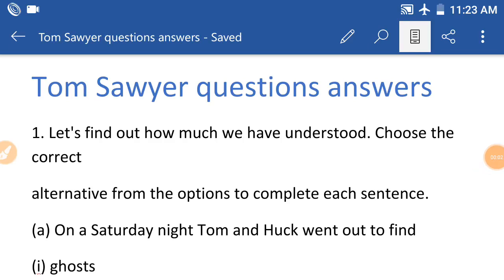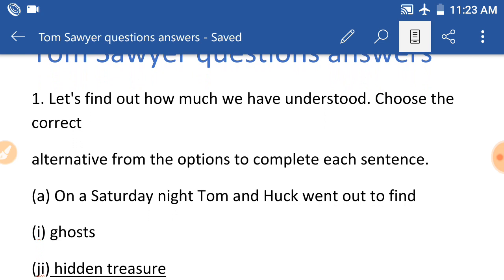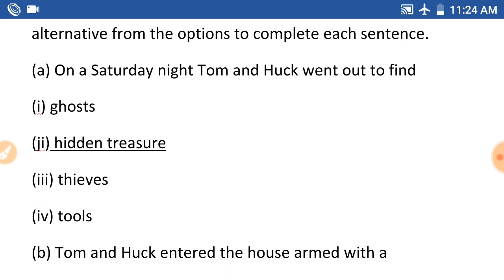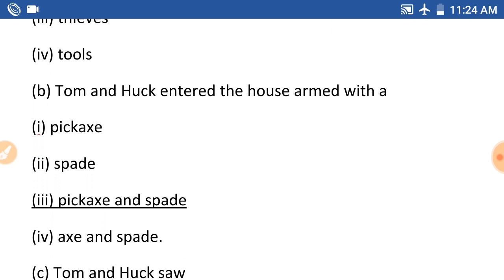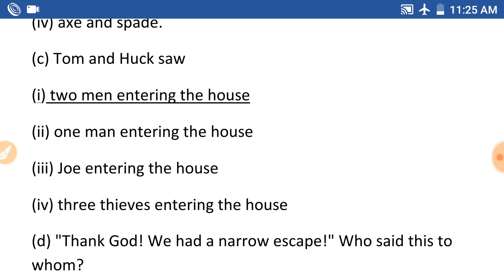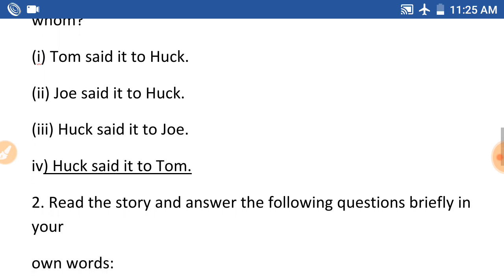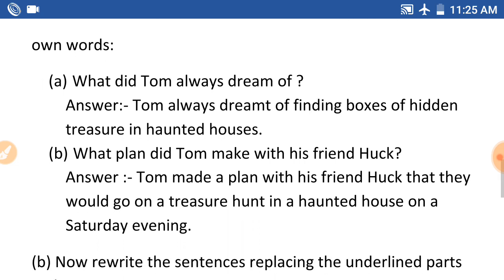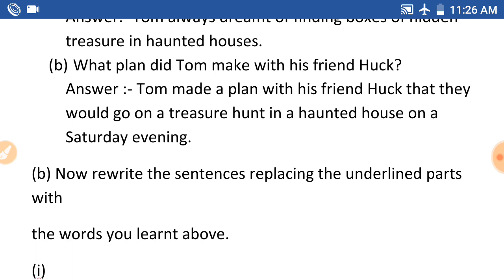SCERT Assam Class 6 English lesson 2| Tom Sawyer questions answers